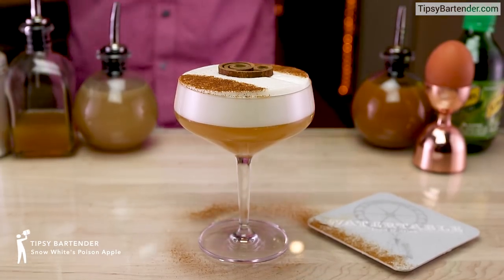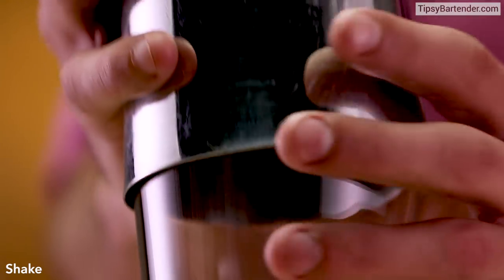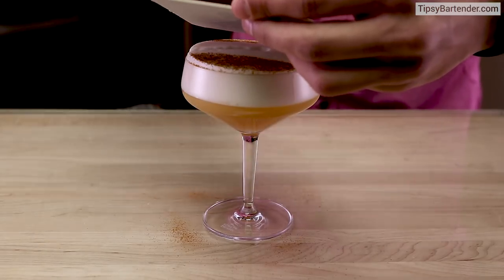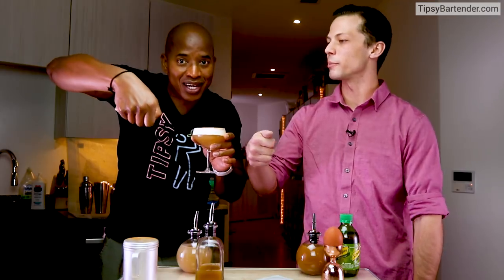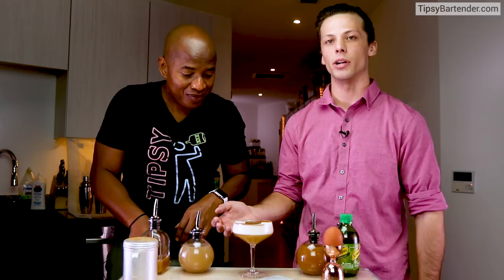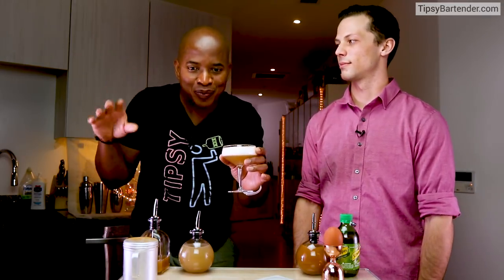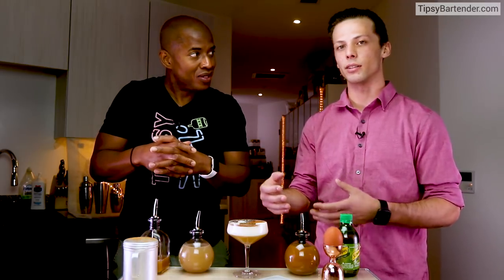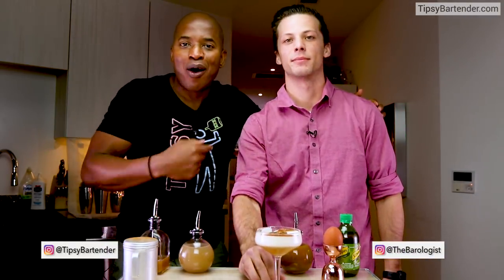Snow White's Poison Apple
Here's the recipe:

(Created by: @TheBarologist)
1 ½ oz. (45ml) Apple Infused Gin
½ oz. (15ml) Fresh Apple Juice
1 oz. (30ml) Fall Falernum (Walnut & Cinnamon)
1 Egg White
Ginger Ale
Garnish: Ground Cinnamon/Cinnamon Spiral

PREPARATION
1. Combine apple infused gin, apple juice, fall falernum, and egg white in a shaker and shake well.
2. Add ice and shake again.
3. Strain mix into a glass and top with ginger ale.
4. Sprinkle ground cinnamon and garnish with a cinnamon spiral.
DRINK RESPONSIBLY!

Send us booze:

Tipsy Bartender
3183 Wilshire Blvd